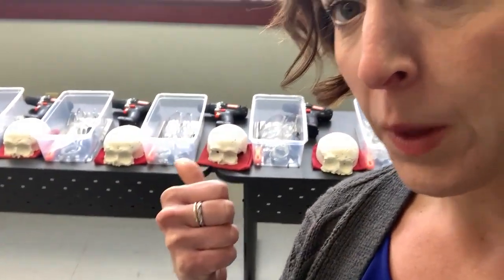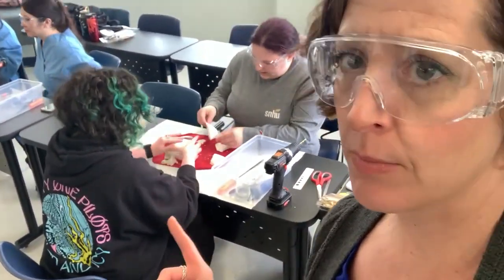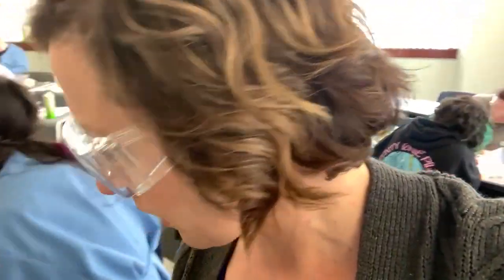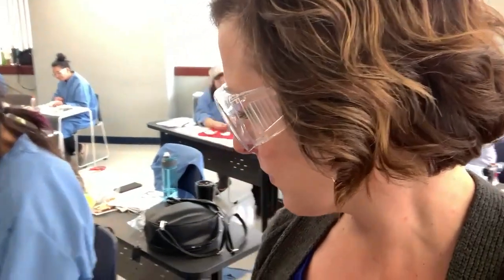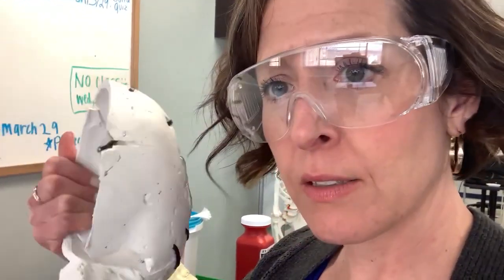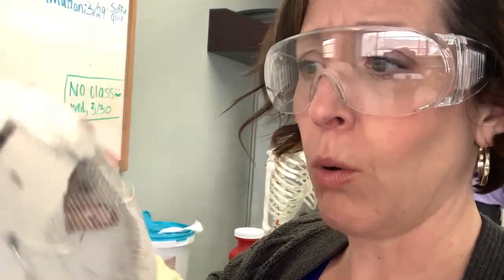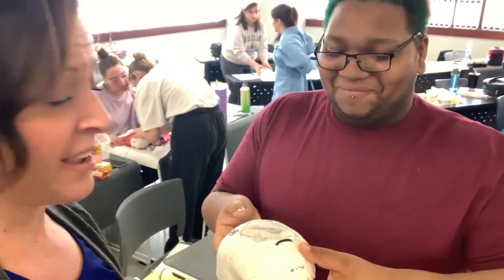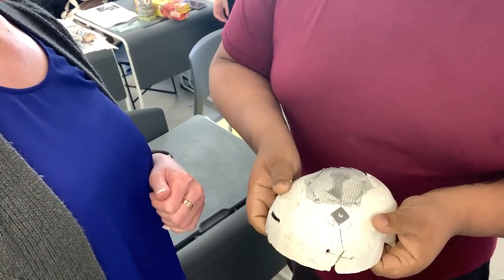Restorative Art: Restoring Dead Bodies- Smashing Skulls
Pittsburgh Institute of Mortuary Science requires a three day intensive lab for restorative arts before a student can graduate. Here is the second step of that class! The students work in pairs to reconstruct a smashed plaster skull (with at least one chunk of skull missing) and they must use a series of different techniques to attach the pieces back together.